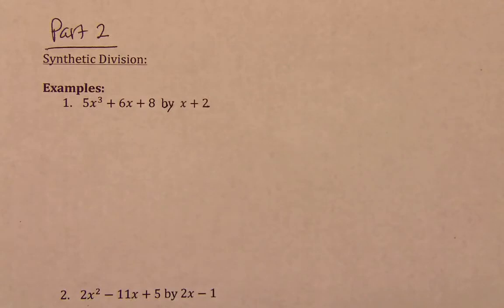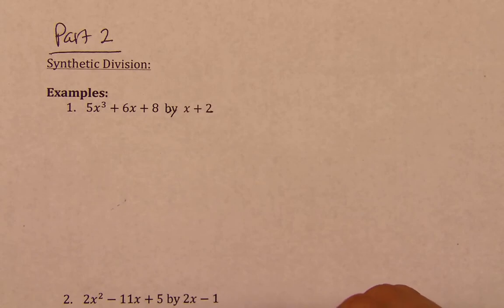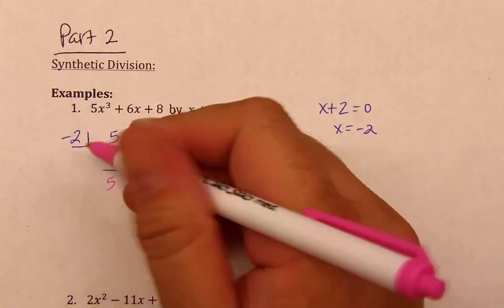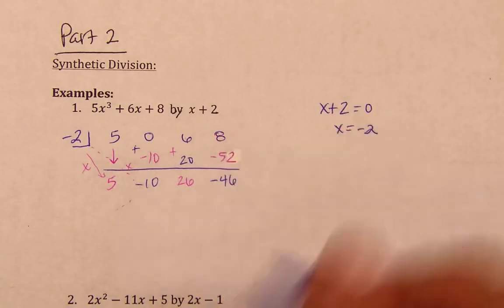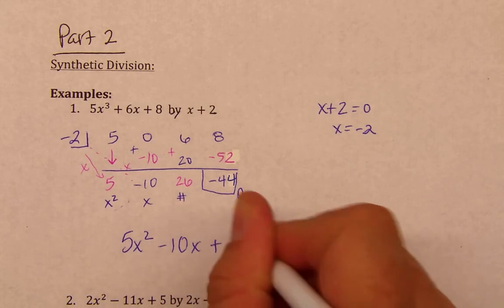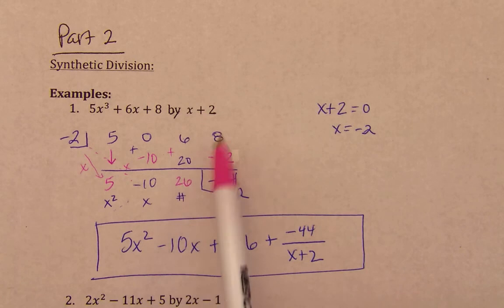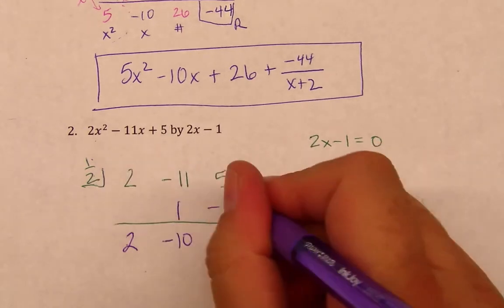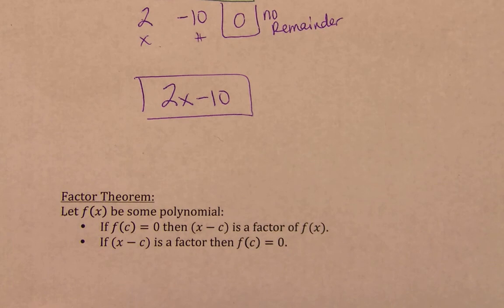Pre-Calc 2-4 Part 2